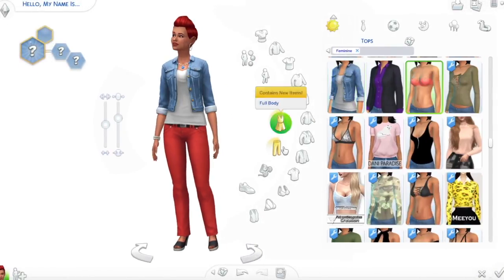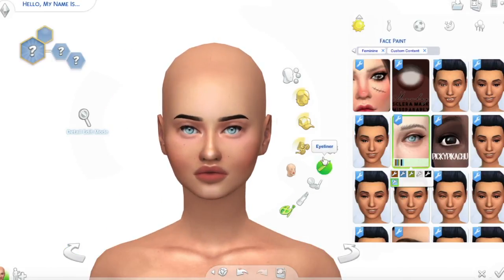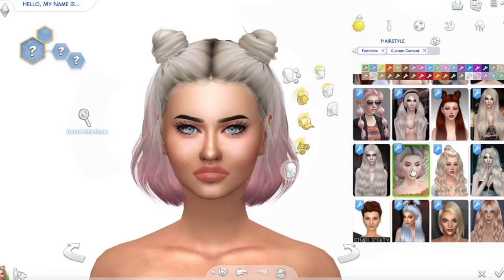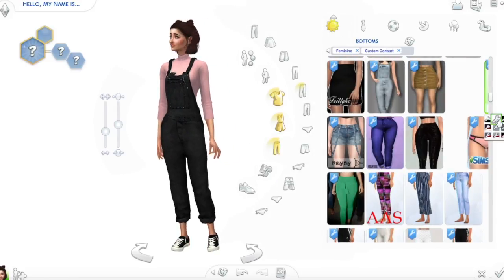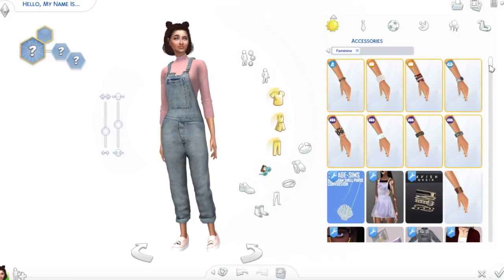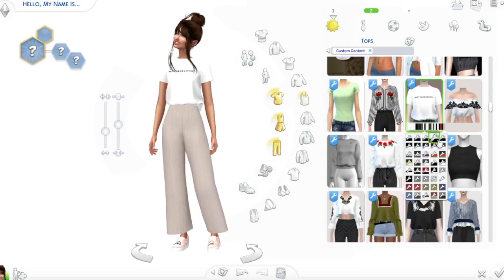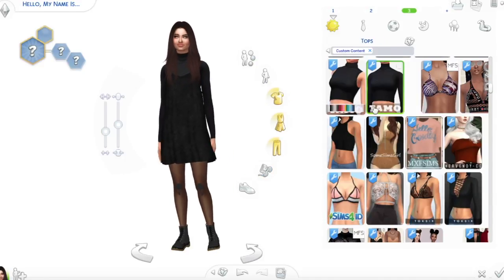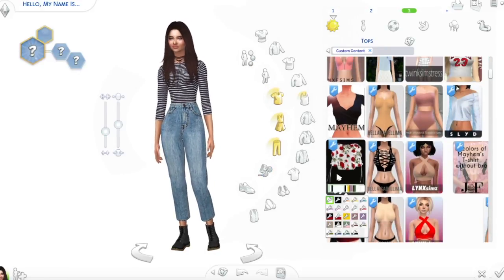The Sims 4: CAS | 3 Back to School Outfit Ideas + FULL CC LIST & SIM DOWNLOAD!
OPEN

⚡ SOCIALS
Origin: DazzlingSimmerx